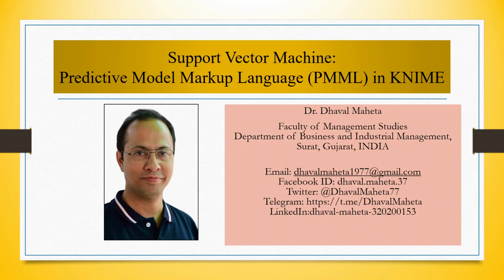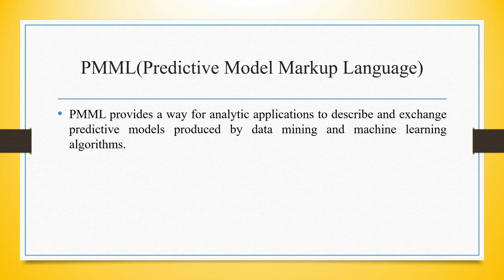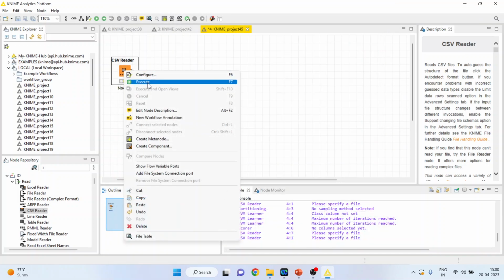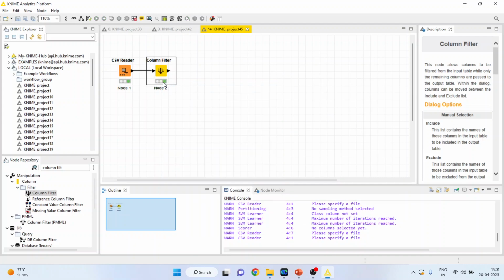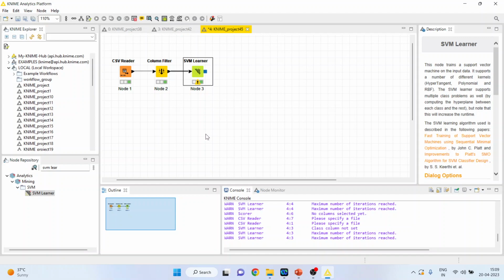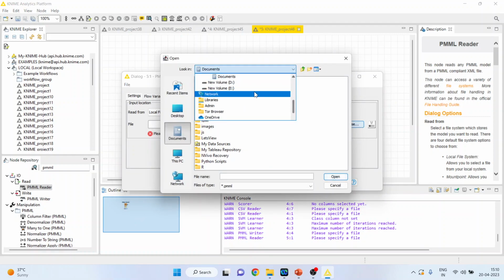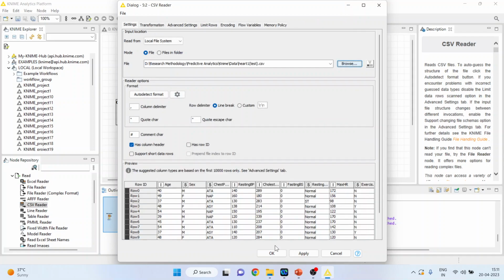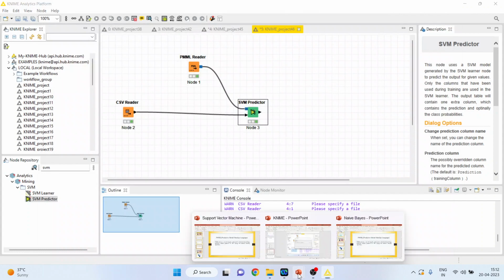104. Support Vector Machine using (Predictive Model Markup Language)PMML in KNIME||Dr. Dhaval Maheta